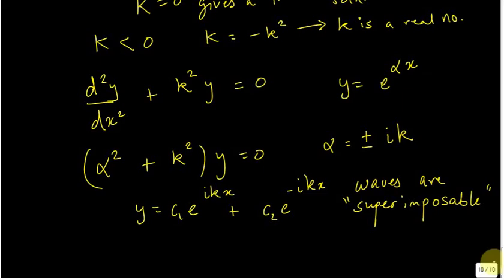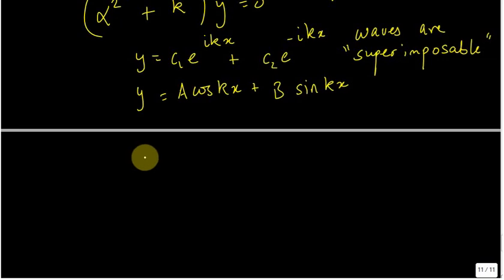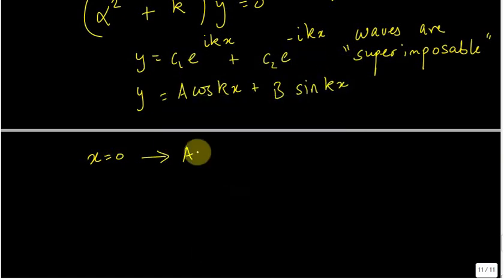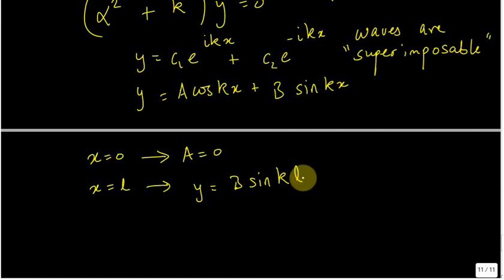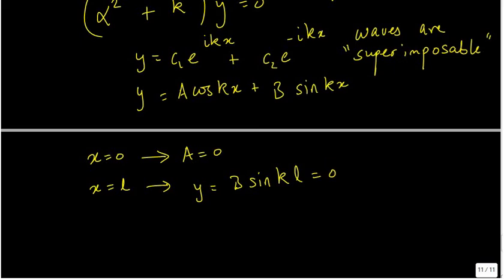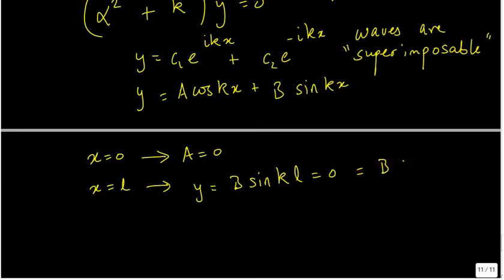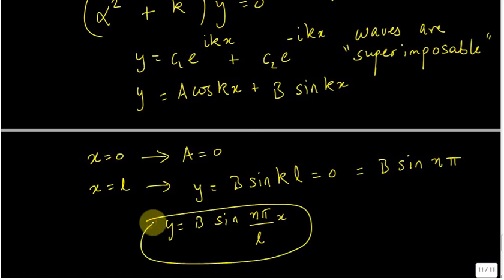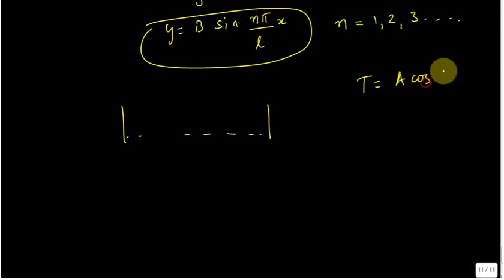lec 11 2